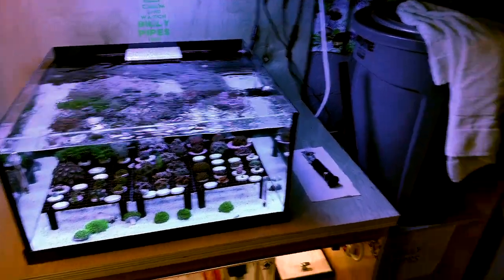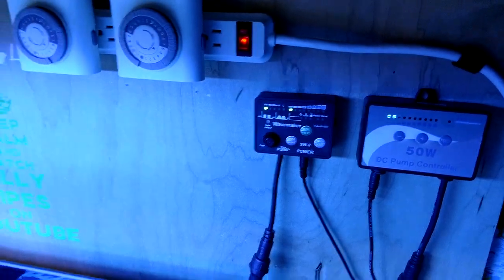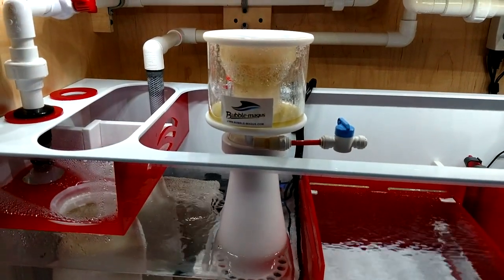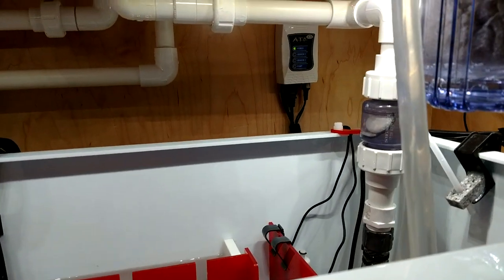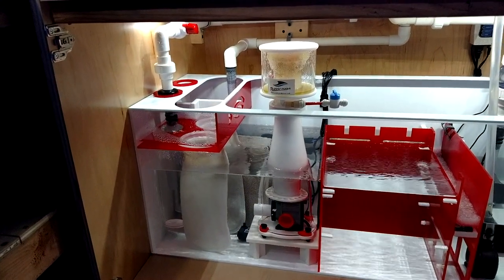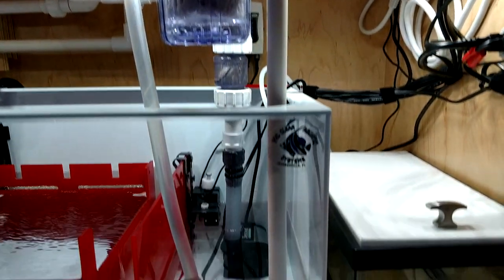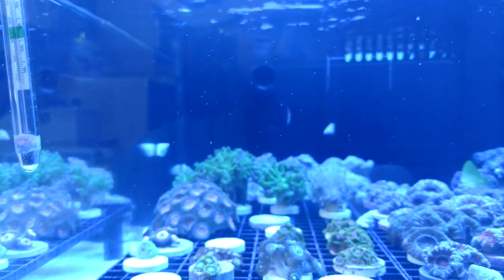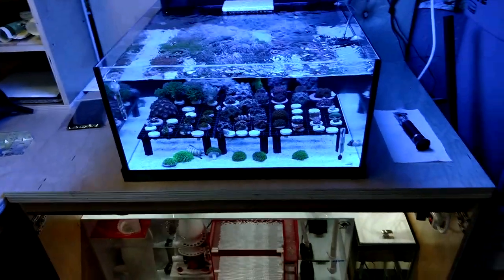Basement Frag Tank - Nano Reef Tank - Equipment Rundown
This video covers all of the equipment I'm running on my basement frag tank. The tank is a Deep Blue 30 gallon tank. The sump is the pro clear aquatics 4-in-1 sump. I'm using a Bubble Magus Curve 5 protein skimmer, aqueon 250 watt pro heater, jbj ato, jecod dcs 4000 return pump, and jecod sw-2 powerhead.